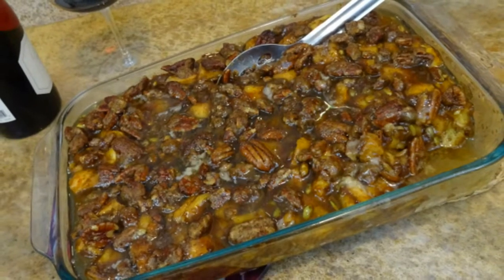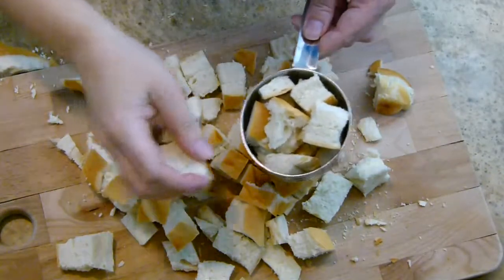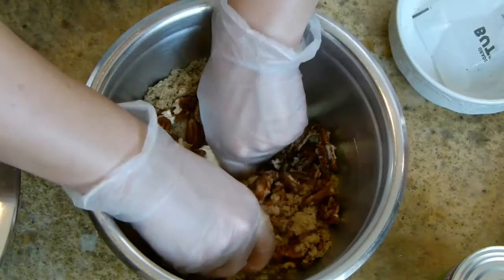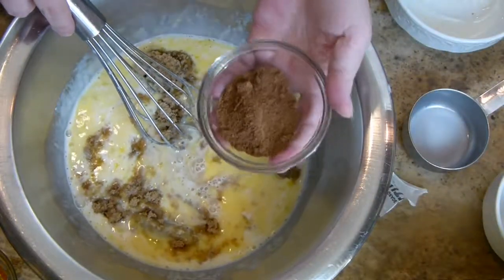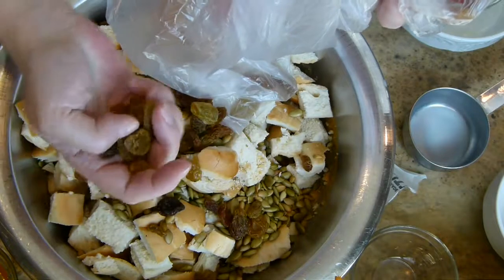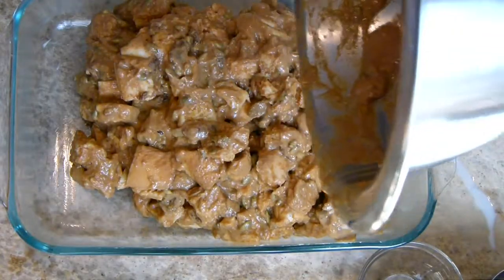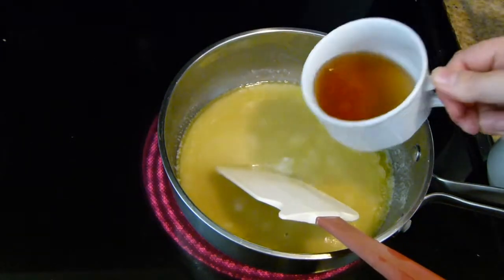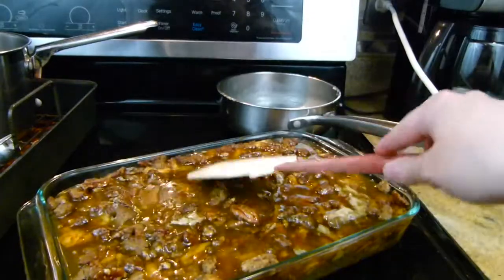Bread Pudding - Pumpkin Bread Pudding with Sherry Cream Sauce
Bread Pudding - This bread pudding is one of my favorite Fall desserts. It has pumpkin puree, warm spices, pepitas, golden raisins and an amazing cream sauce to pour on top. Serve it warm for Thanksgiving, Christmas or any day you want to treat yourself :) It is oh so good!

Bread Pudding Ingredients
5 eggs
2 cups liquid (either 1/2 and 1/2 or a combo of cream, flavored creamer or milk)
1 cup brown sugar
1 Tablespoon + 1 teaspoon pumpkin pie spice (I make mine with a yummy secret ingredient, here's how
1 1/2 teaspoons vanilla
1/2 cup golden raisins
1/2 cup pepitas

Bread Pudding Topping
1/2 cup brown sugar
1 cup pecans
1/4 cup butter

Bread Pudding Sauce
1/2 cup butter
1 cup sugar
1/4 cup 1/2 and 1/2  or cream (I was out when I made this video but it was still stupid good)
1/3 cup Sherry (be careful when you put this in, it spatters)

I hope that you love this bread pudding recipe! It's one of my favorites :) Enjoy!